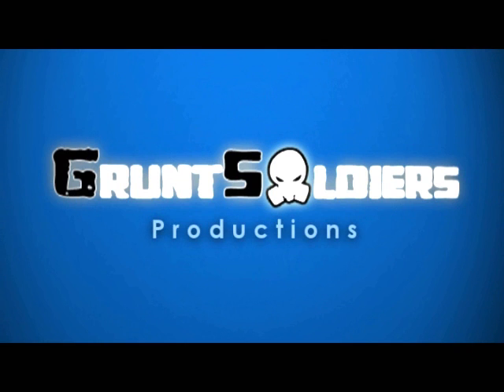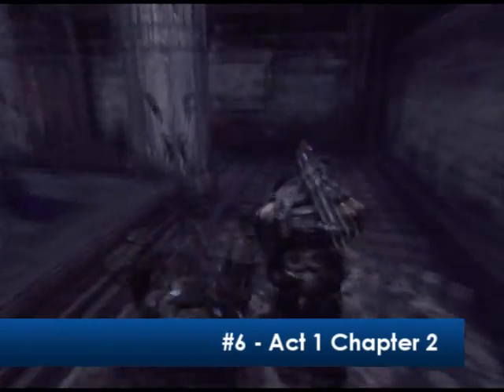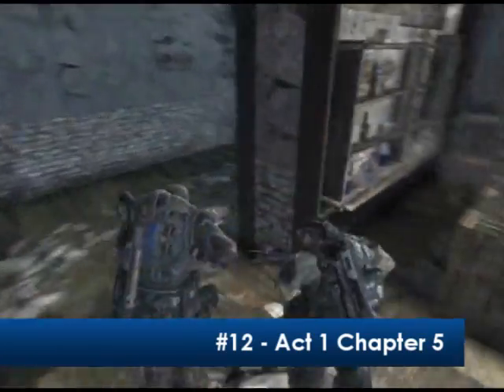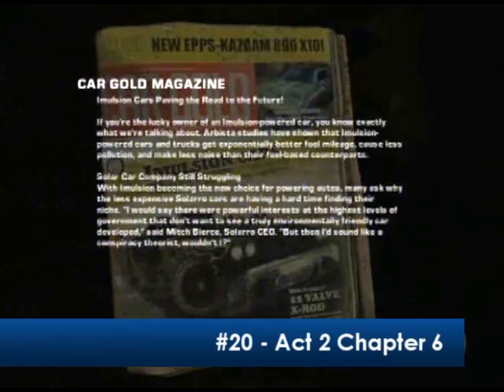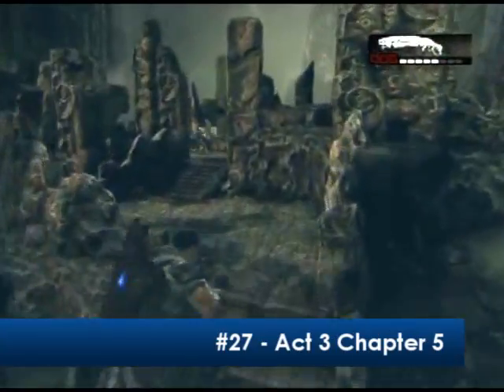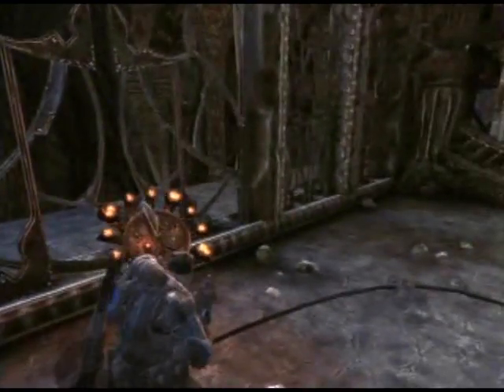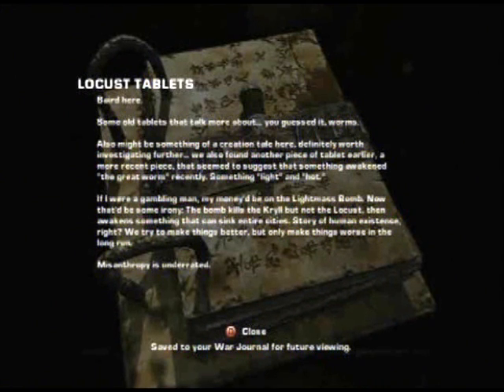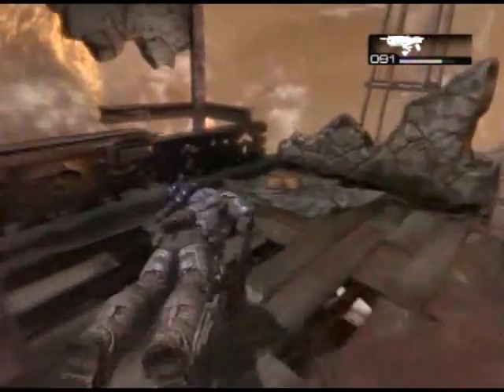Gears of War 2 All 41 Collectible Locations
Here is our tutorial on the gears of war collectible locations! This guide took ages to make due to some issues we had including the problem withcollectible #21 which wasn't fixable. However I think we all did well fitting all 41 collectibles into 1 video.

It will cover everything including the cog tags that span across all acts.

ACT 1 starts at: 00:12
ACT 2 starts at: 03:04
ACT 3 starts at: 04:22
ACT 4 starts at: 05:41
ACT 5 starts at: 08:10
TOASTER starts at: 10:32

It will be pretty hard to see if you don't watch it in high quality so click that.

Link to NXE video: Link coming soon...